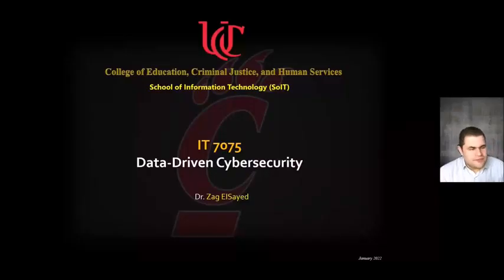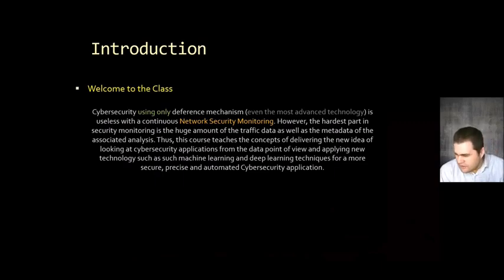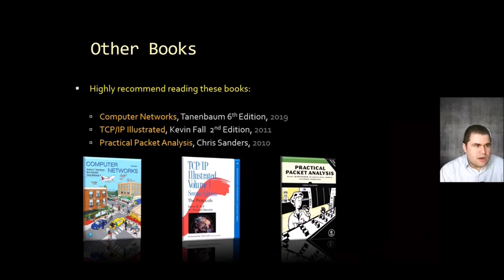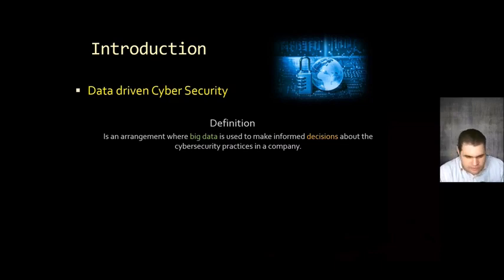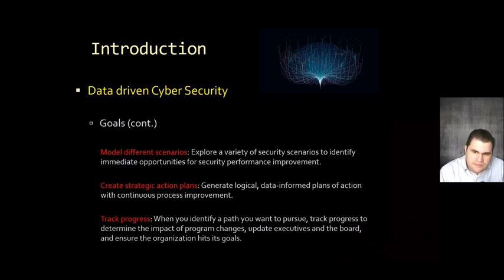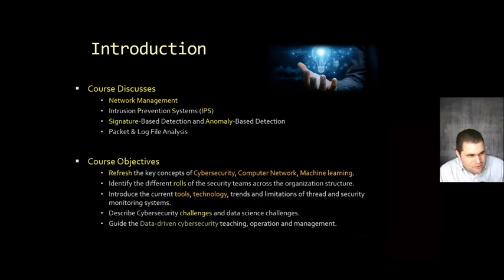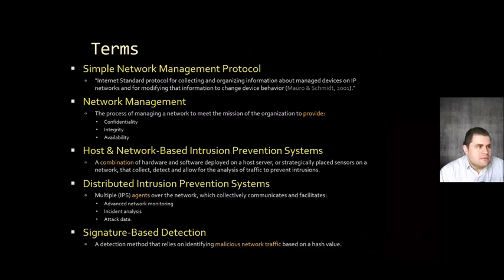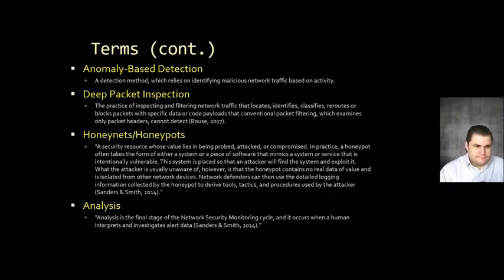DDC Module1 P1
Data Driven Cybersecurity Lecture 1